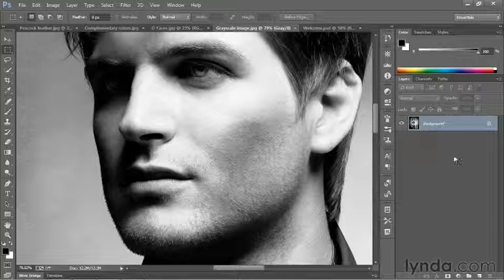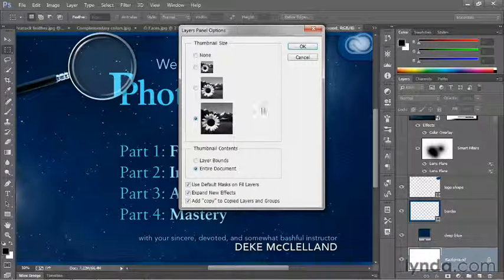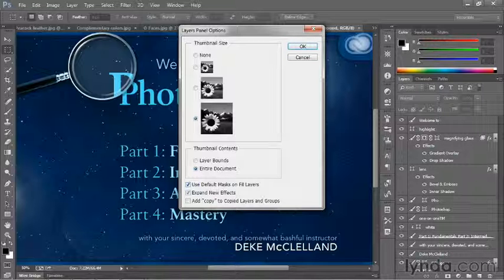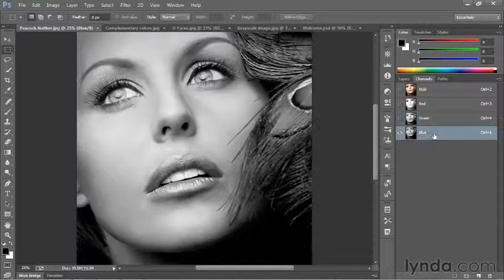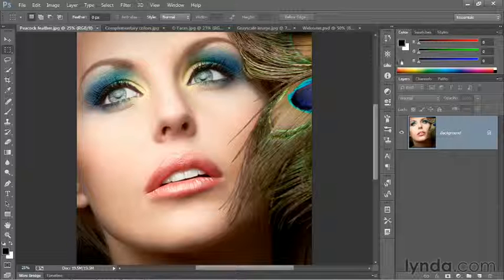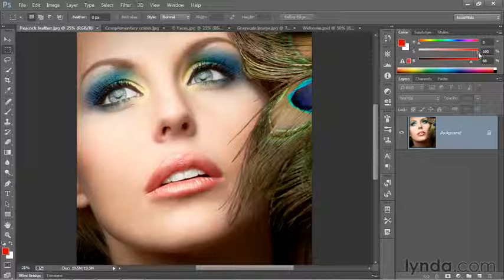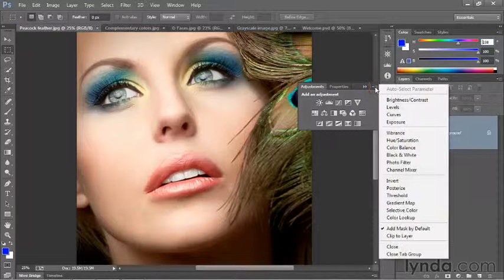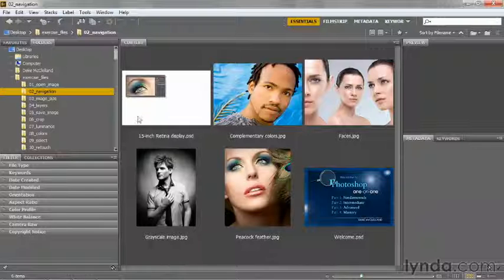12 Adjusting a few screen preferences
كورس فوتوشوب مجاني من كُل عيش